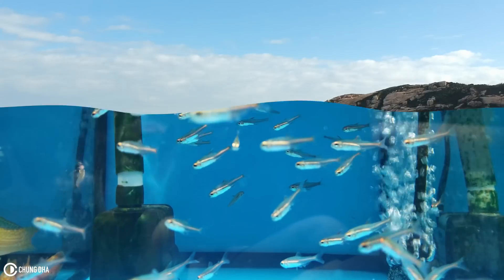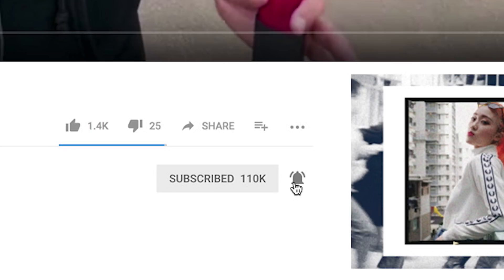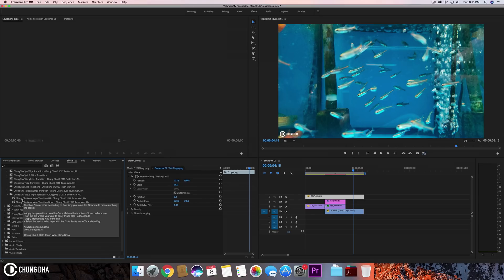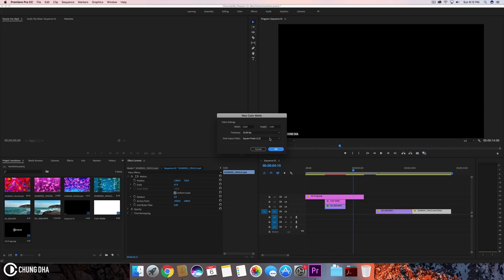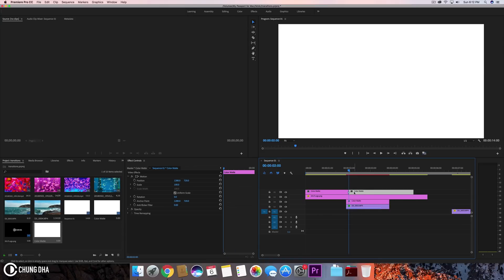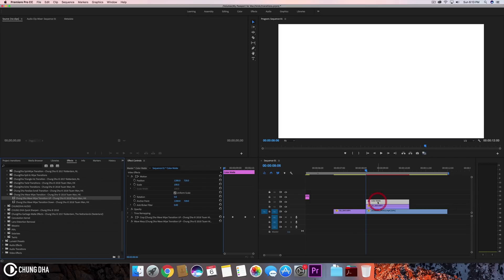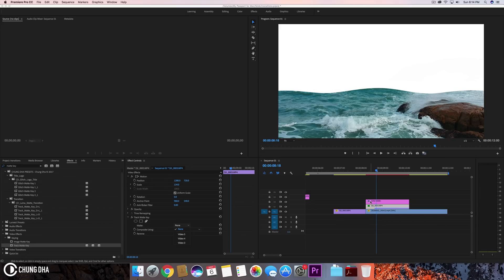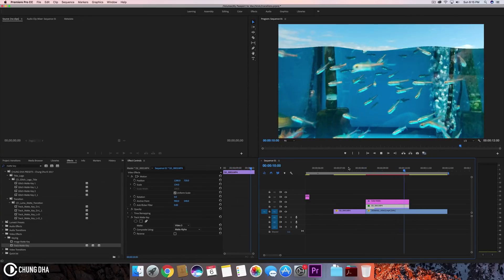Wave Wipe Transition Preset tutorial for Adobe Premiere Pro by Chung Dha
In this video editing tutorial I am showing you how to use the Wave Wipe Transition Preset in Adobe Premiere Pro. This transition is great for any water / sea themed videos or vlogs as it is a great way to transition from above water to an under water shot.